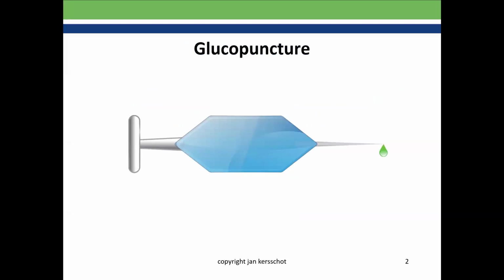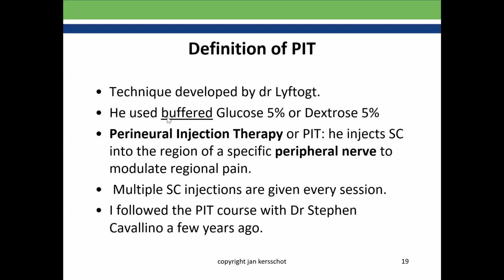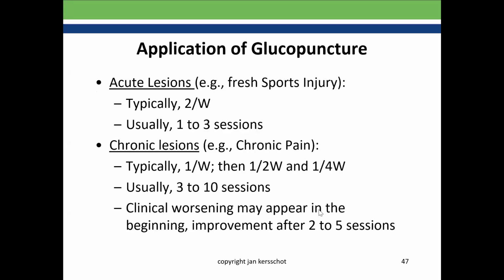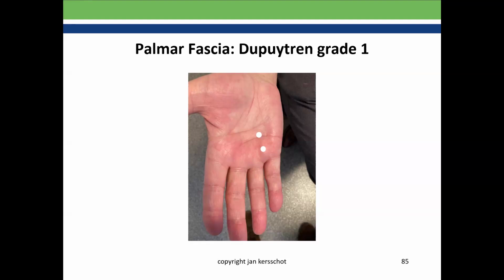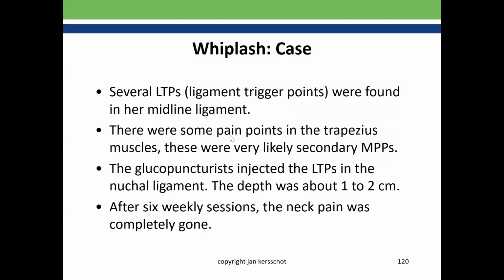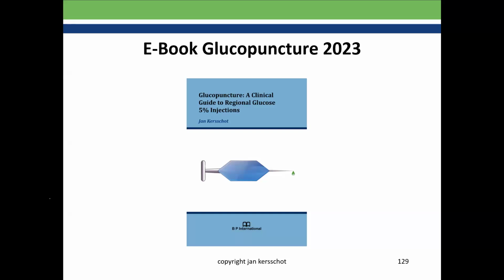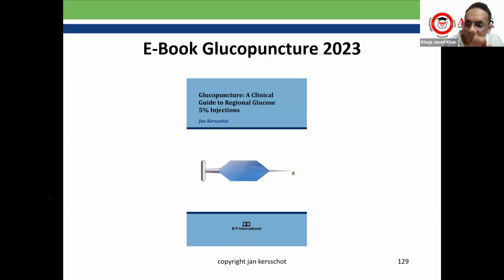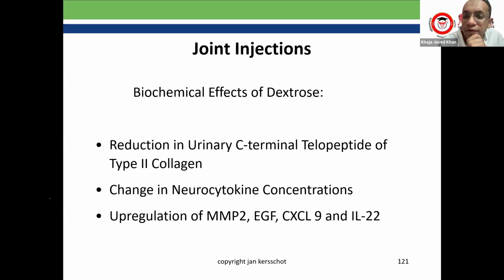Applications of Glucopuncture & Prolotherapy in Pain Management